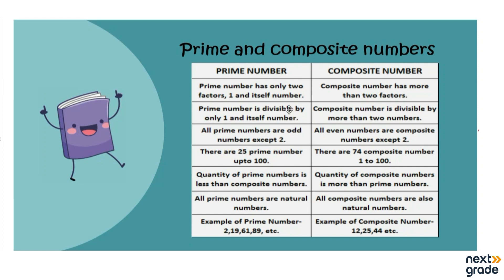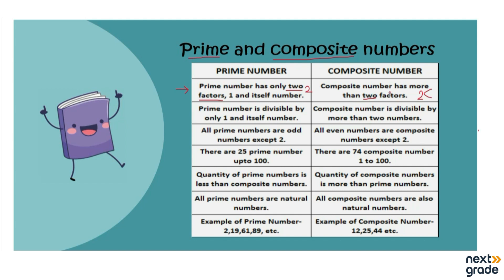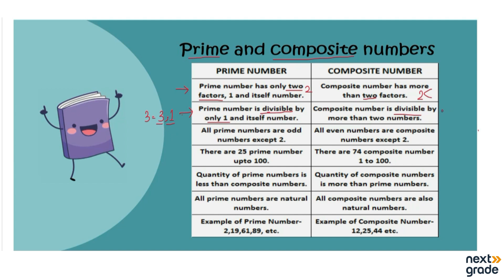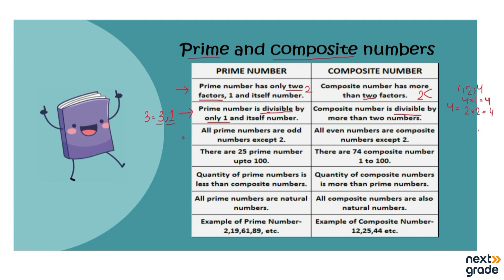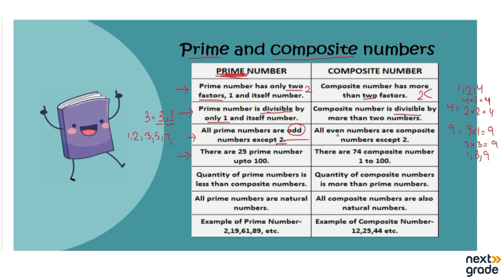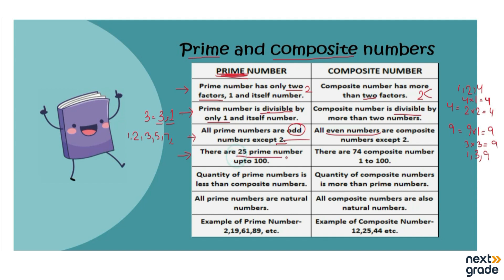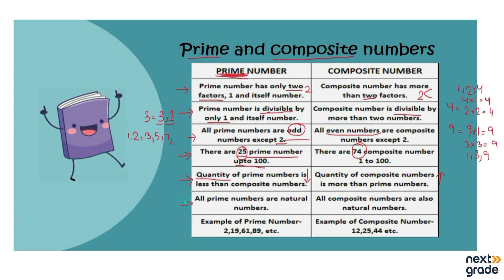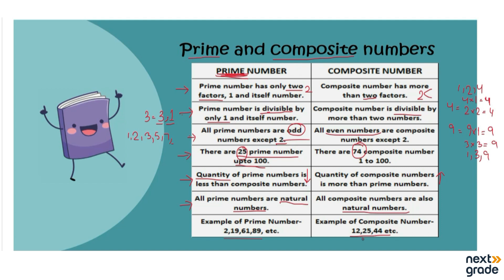Prime vs Composite Numbers | Grade 4 Math | Factors and Multiples | Lecture 4